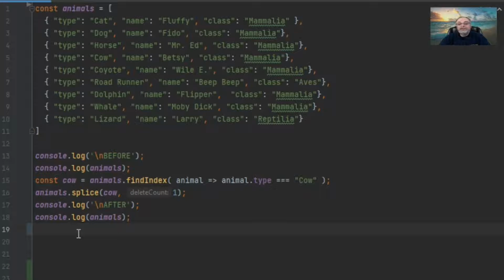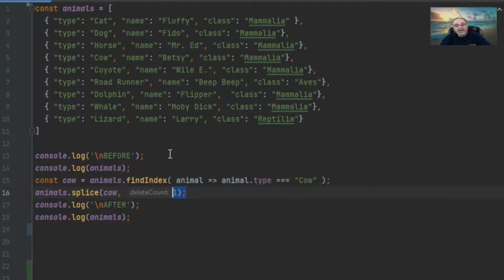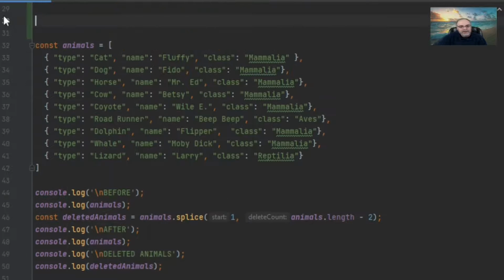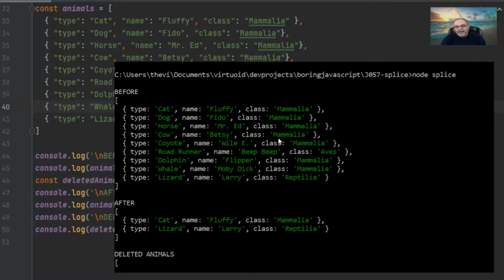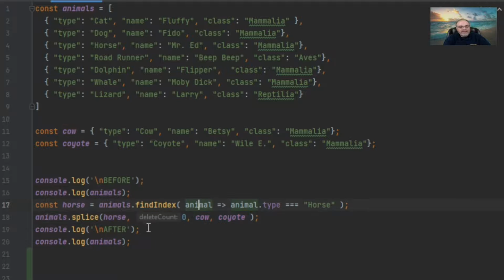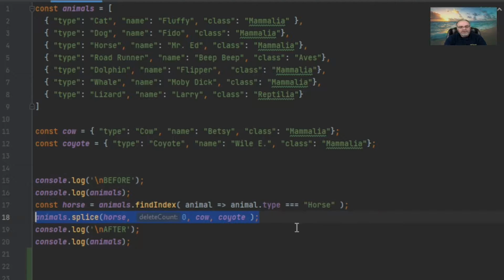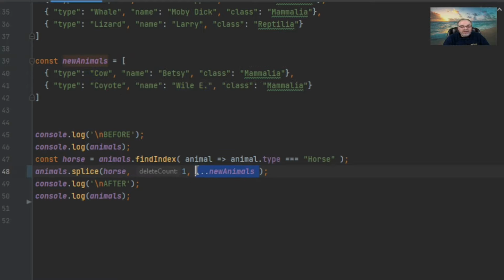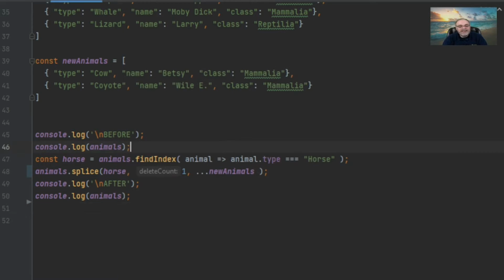J057: Array.splice()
Hi everyone! It's time for another sleeper edition of Boring JavaScript. Today we tackle the Array.splice() method. Remember those old film splicer machines they showed in the black-and-white movies? Array.splice() shares the same name, and the same concept, but it's much different in how it operates (computers weren't even around back then...duh). Want to find out how different? Of course you do! Sit back, watch the video, and learn how to splice that Array.